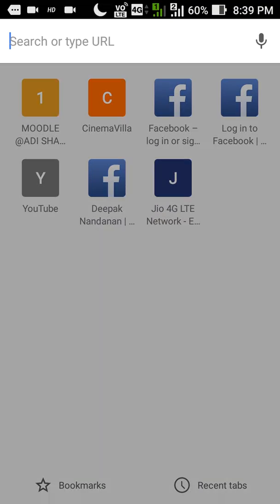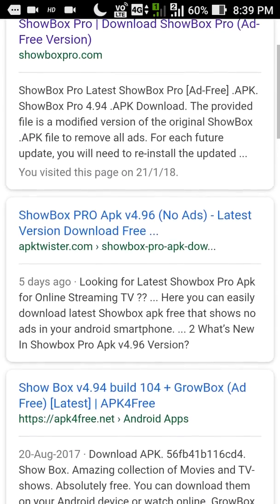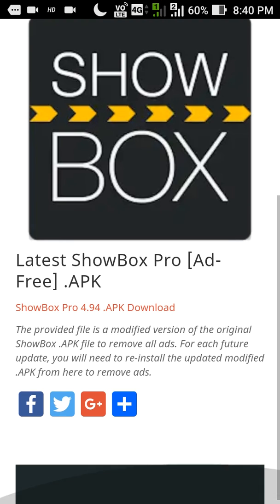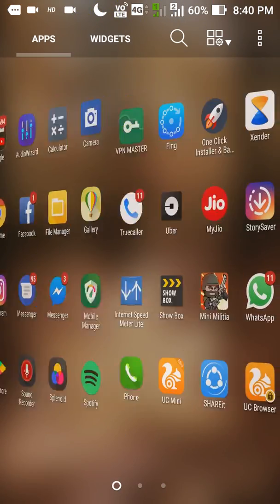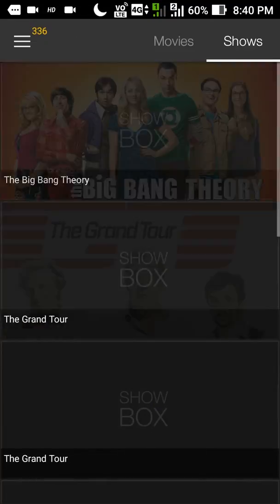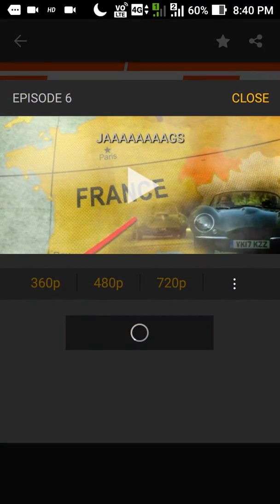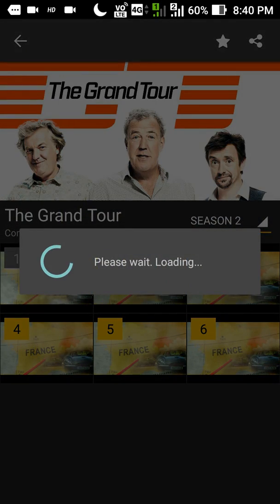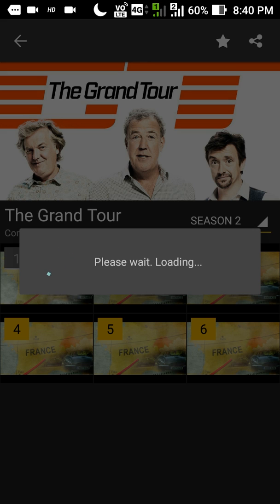How to make ShowBox Ad Free 2018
This video shows how to remove all advertisement from showbox .This include installation of an apk .